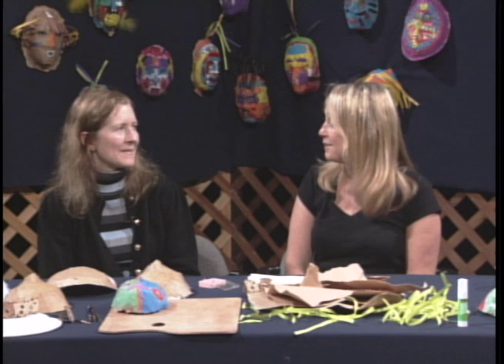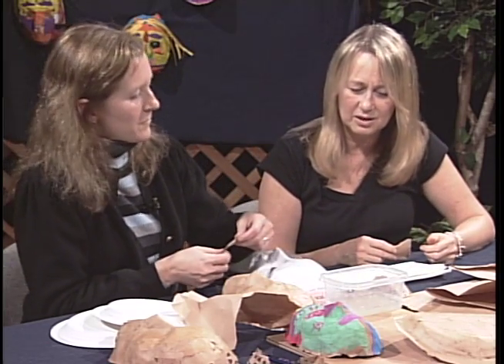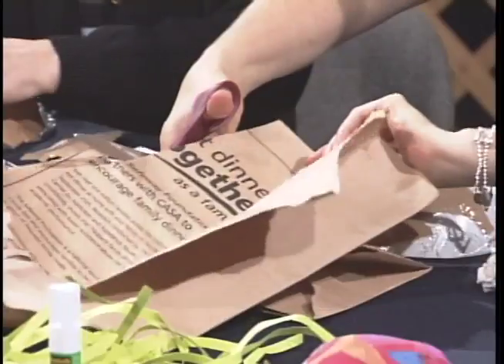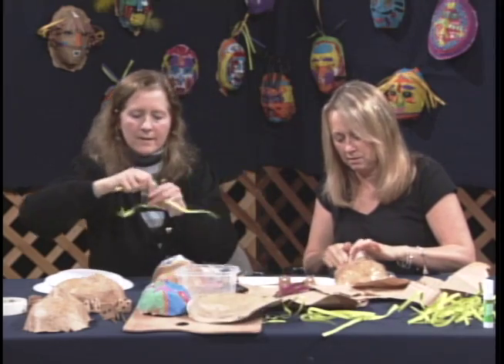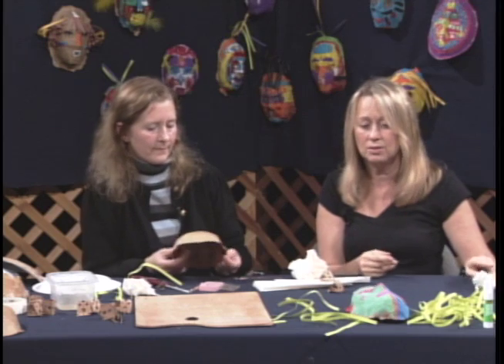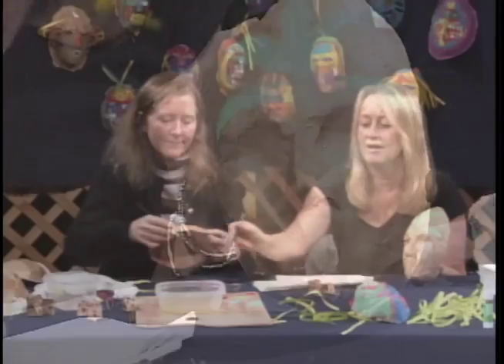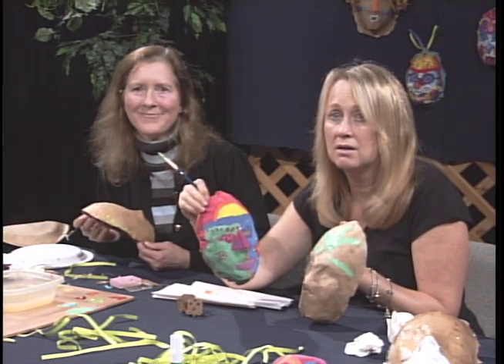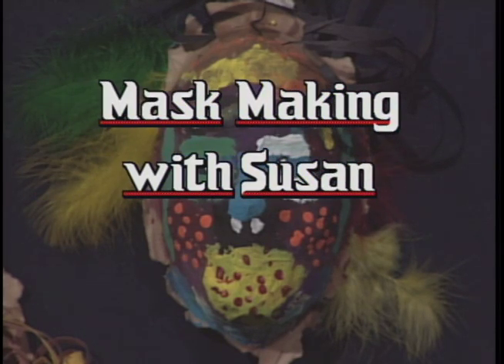JKA - S06 E11 Mask Making with Susan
Local artist Susan teaches us how to make colorful masks.

originally aired on TCTV Channel 22, November 2006